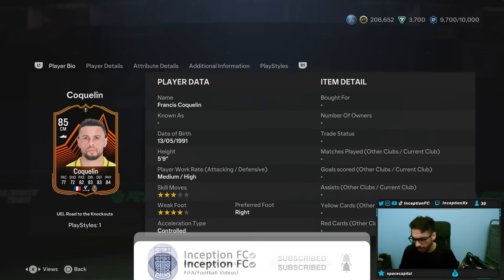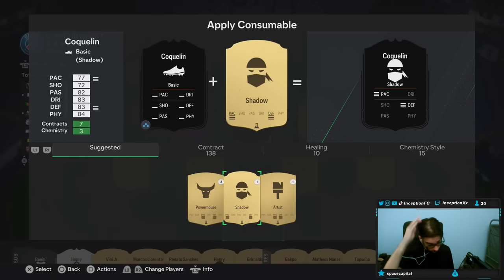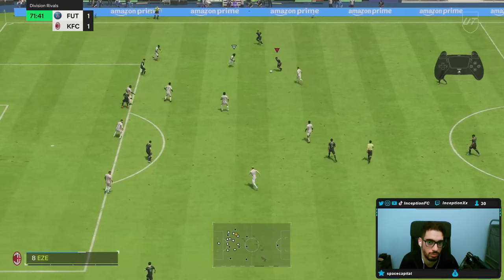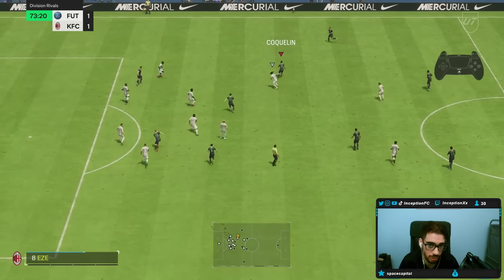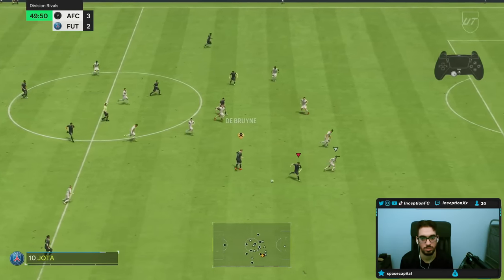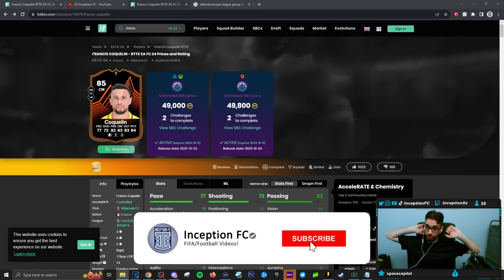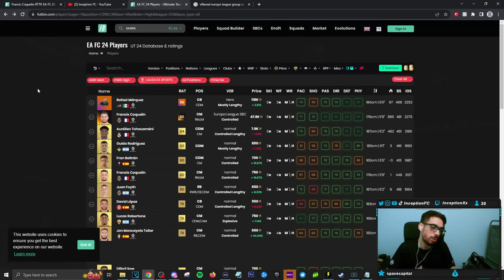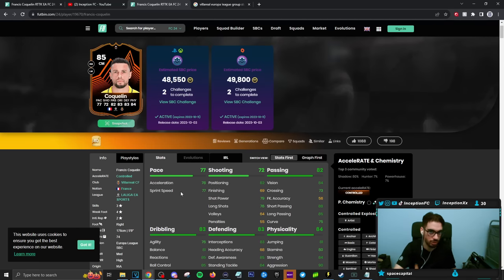85 RTTK COQUELIN SBC PLAYER REVIEW - ROAD TO THE KNOCKOUTS - EAFC 24 ULTIMATE TEAM